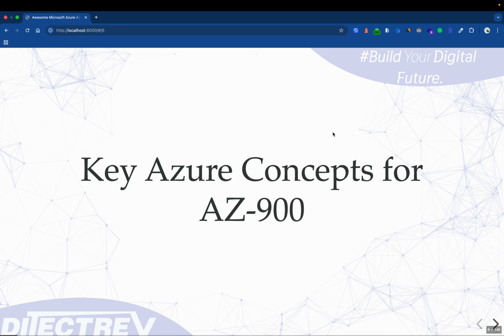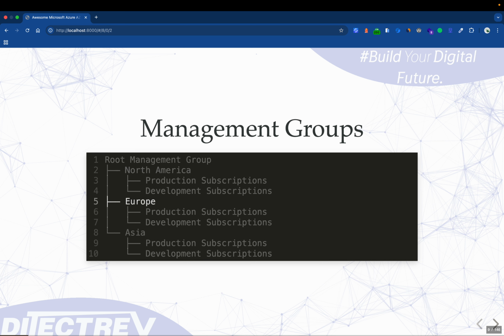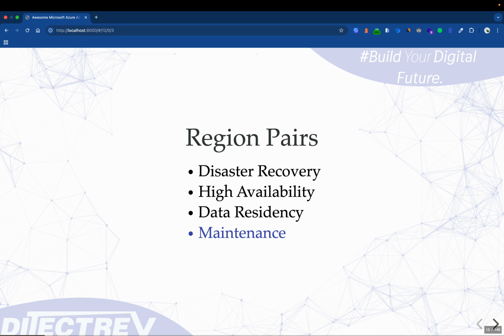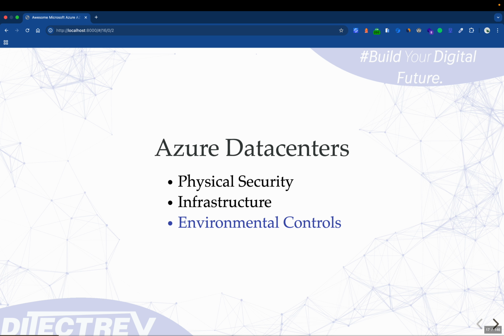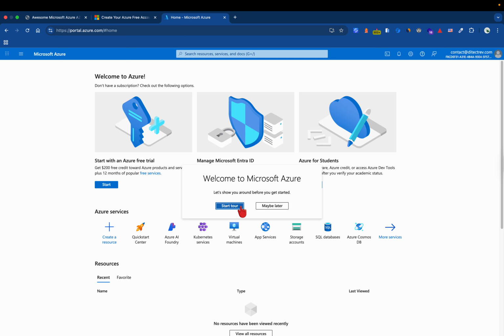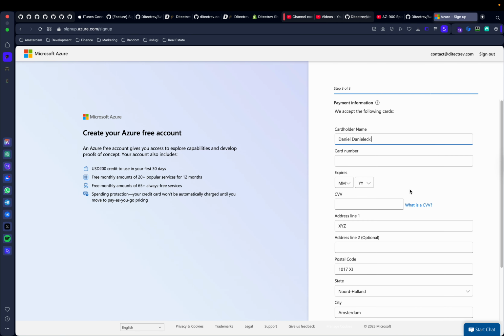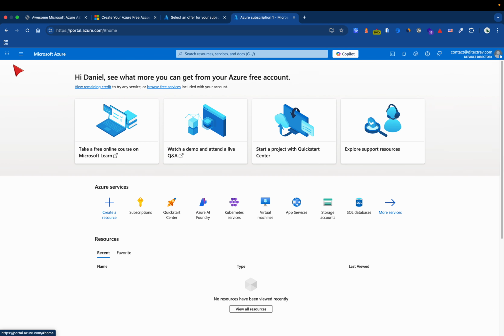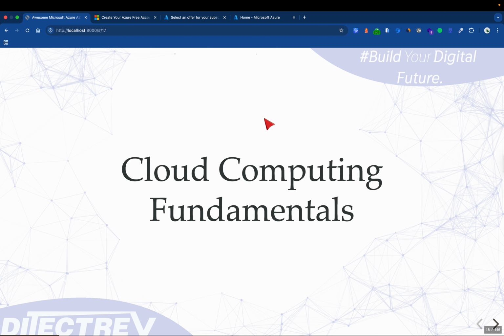📚 Awesome Microsoft Azure Fundamentals (AZ-900) Course: 5. Key Azure Concepts for AZ-900